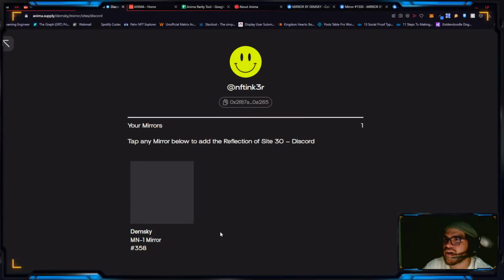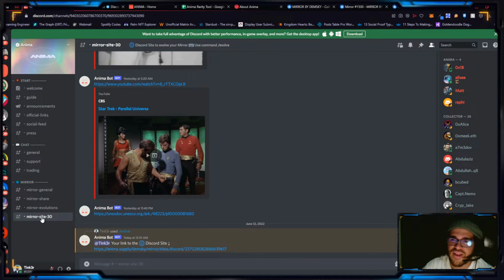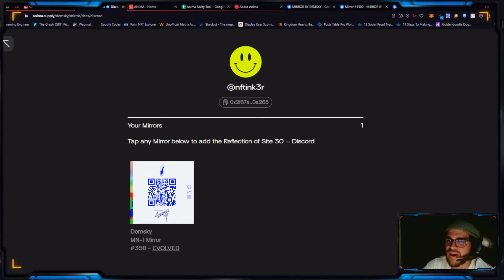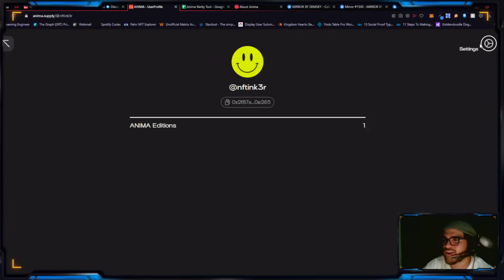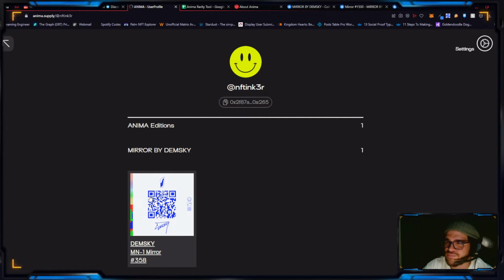ANIMA MIRROR NFTs: How to Evolve Your Mirror on Anima's Discord Server [Web2/Web3 NFT Integration]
Interested in an Anima Mirror Evolvable NFT for yourself?

Have an Anima Mirror NFT & want to see a rarity score for it?

Want to find new and exciting NFT programs and win some free NFTs?